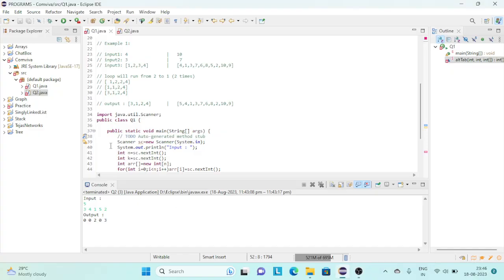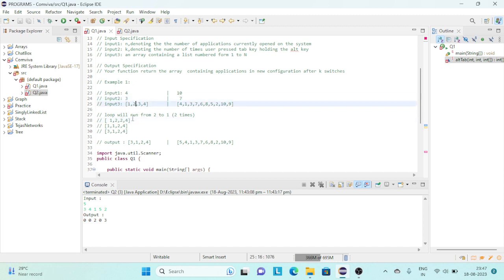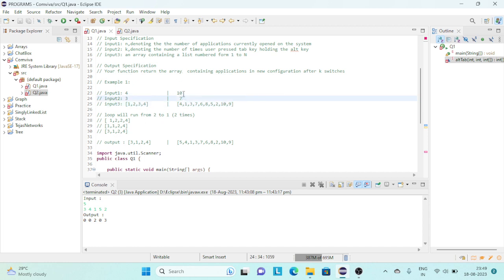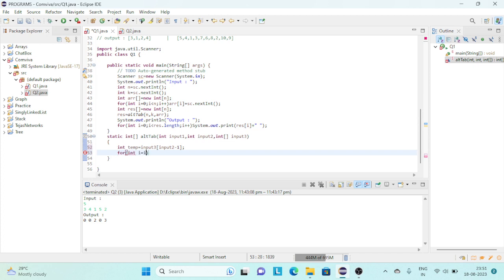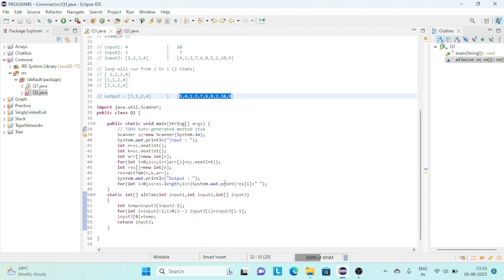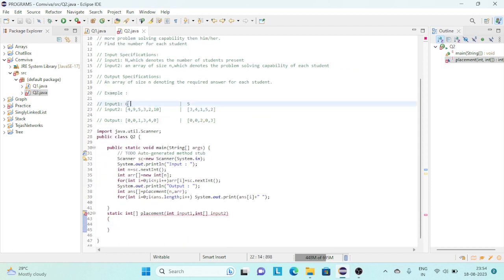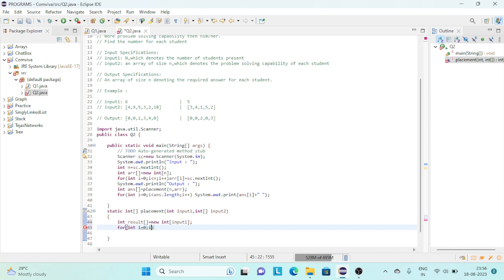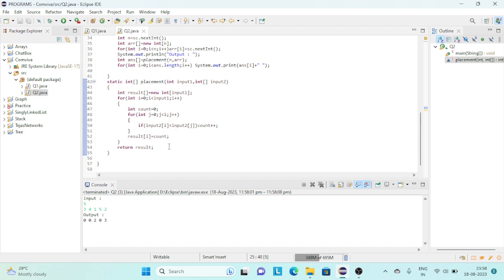Comviva Interview Questions | Coding Round Questions | Placement 2023 | Comapny Questions